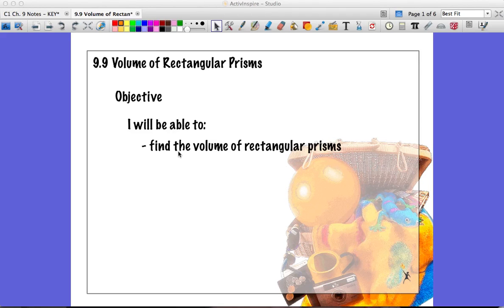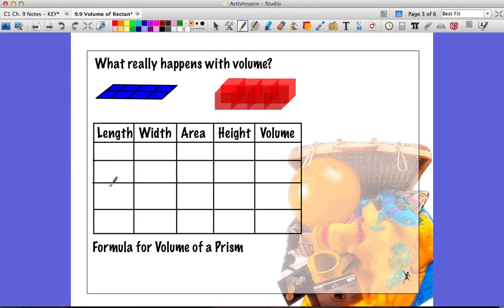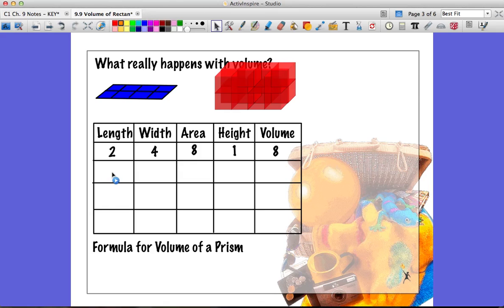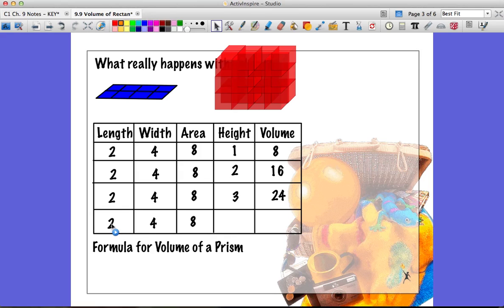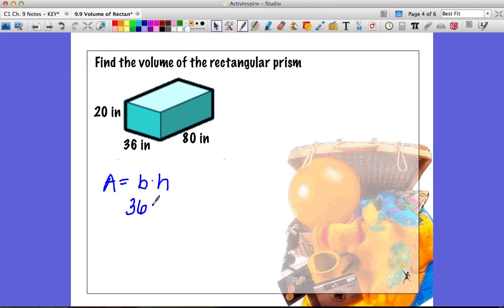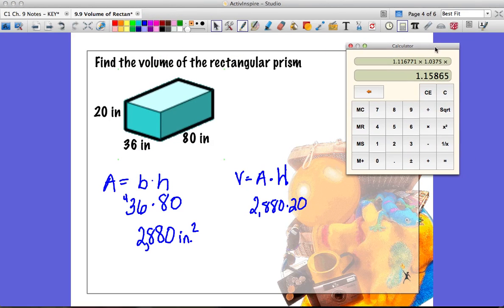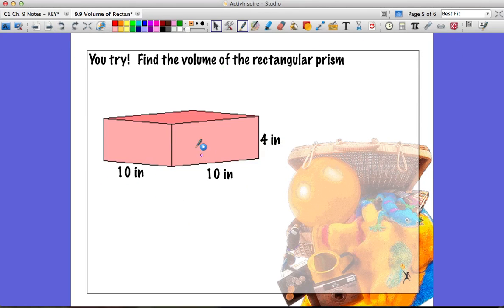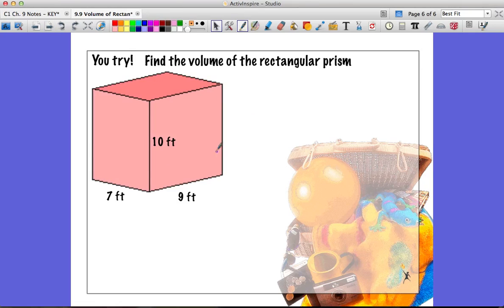9.9 - Volume of Prisms